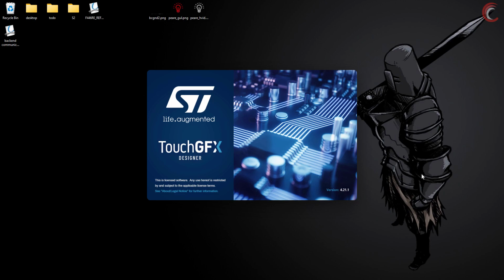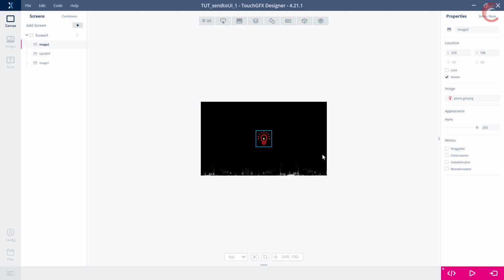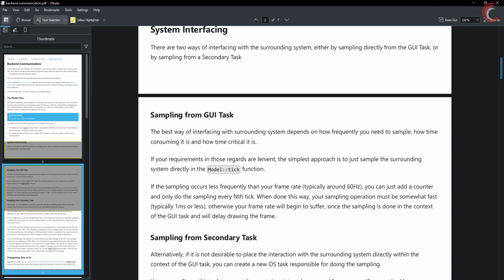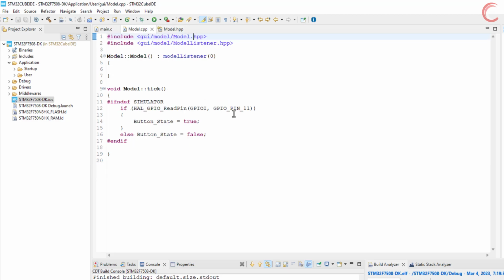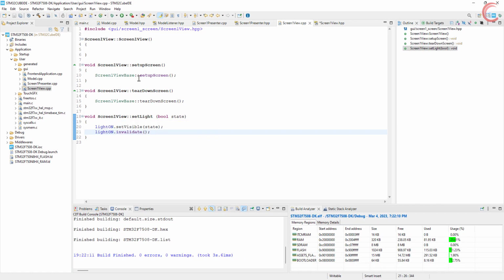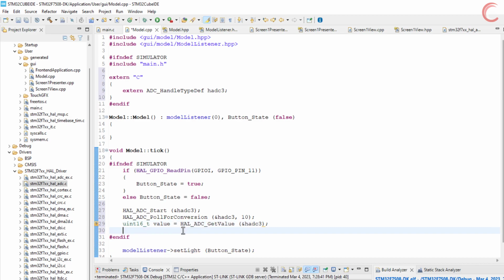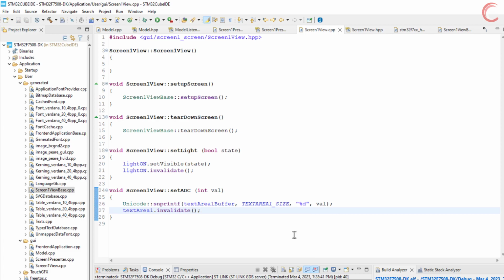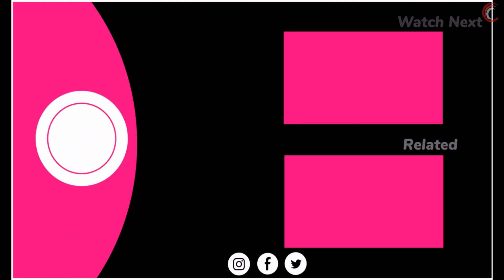Touch GFX #3. Send data to UI || Sampling from the GUI task || MVP